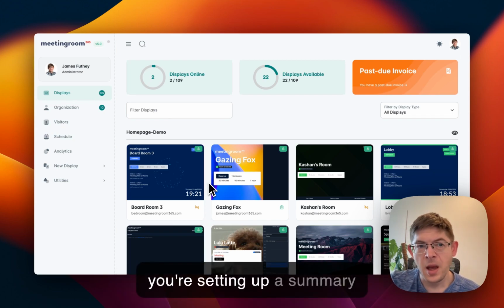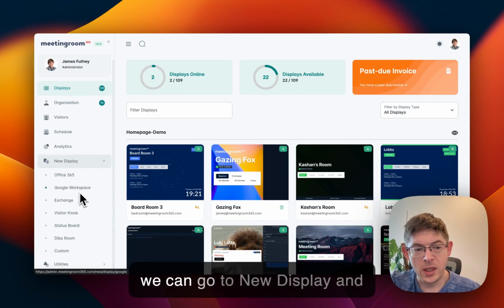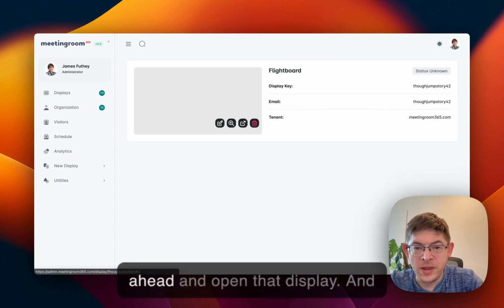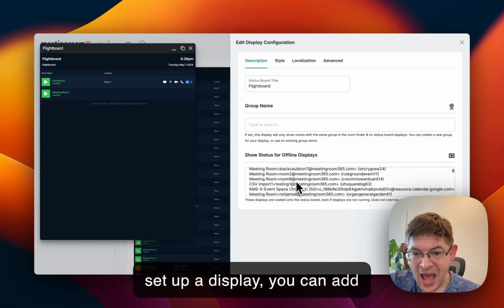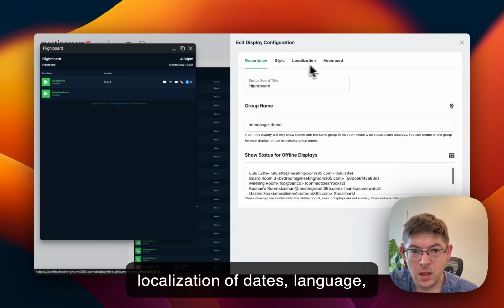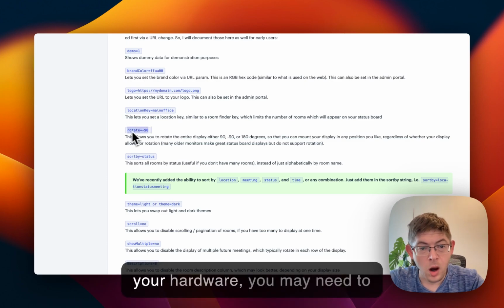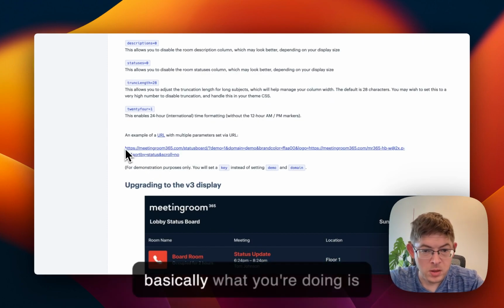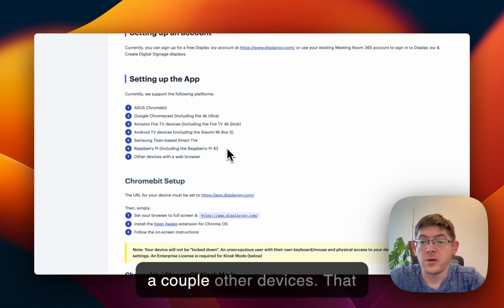Add a Status Board display to Meeting Room 365